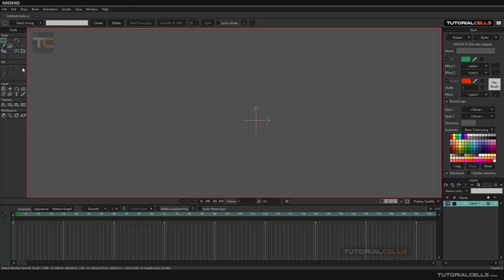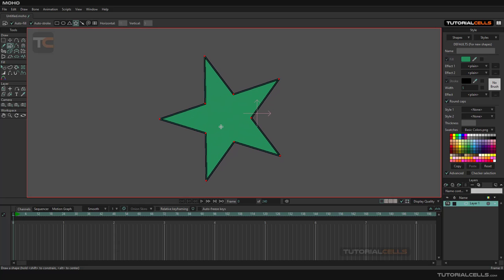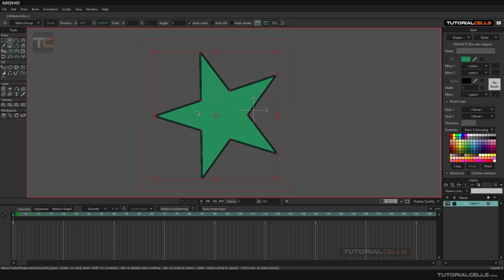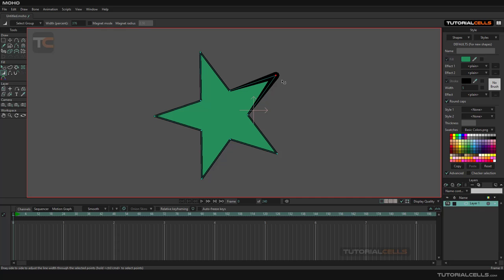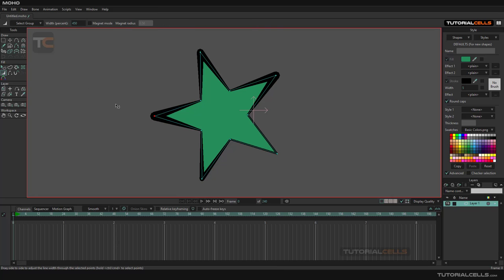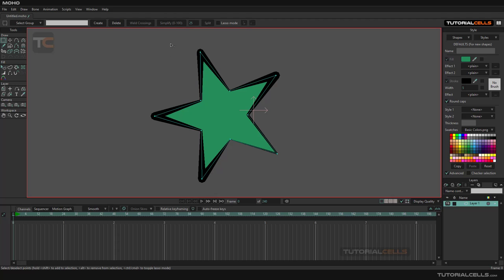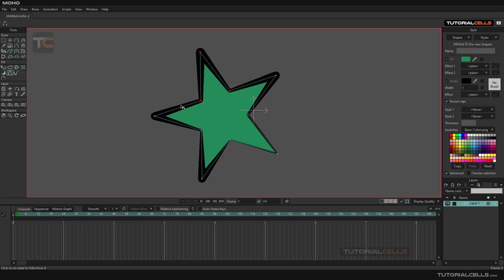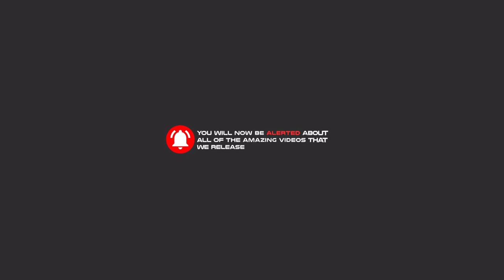0019. line width & hide edge tool in moho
line width tool  & hide edge tool , delete shape fill tool